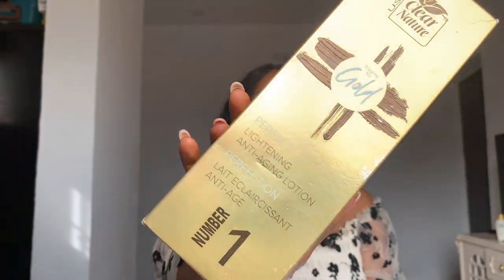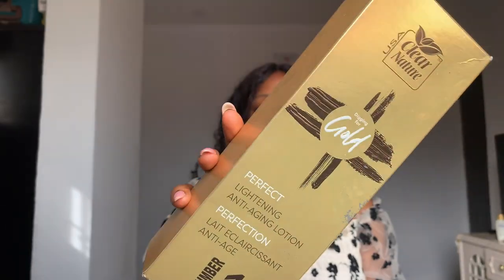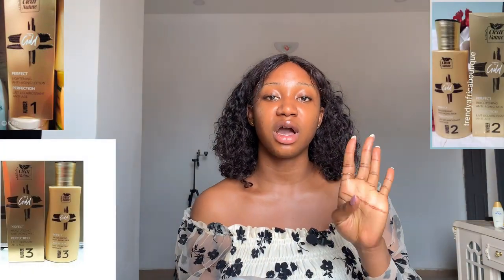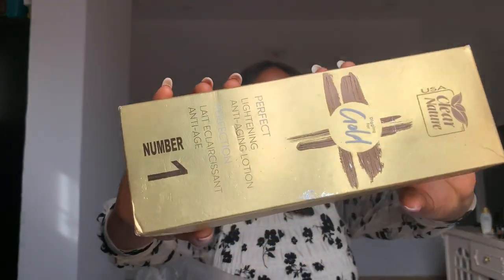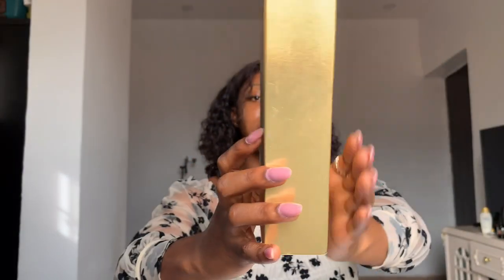CLEAR NATURE GOLD ANTI AGING LOTION | BEST BODY LOTION FOR ALL SKIN, GLOWING AND EVEN SKIN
Product Review : Clear nature gold perfect lighting anti-aging lotion

                     Putity_glow

FILMING & EDITING 🎥
Camera - IPhone XS Max
Editing - KineMaster